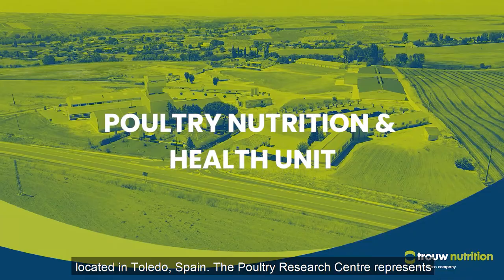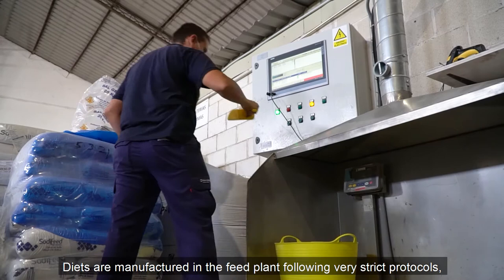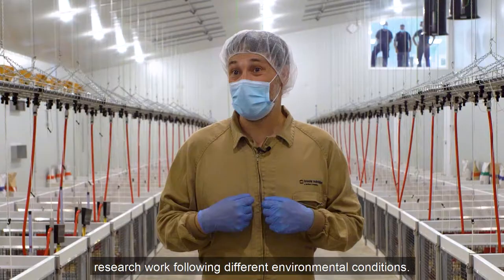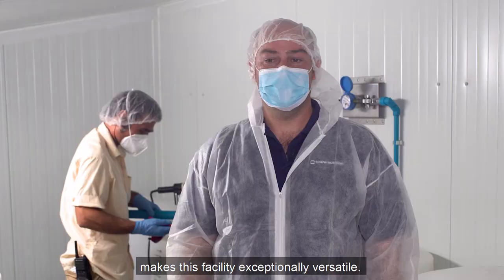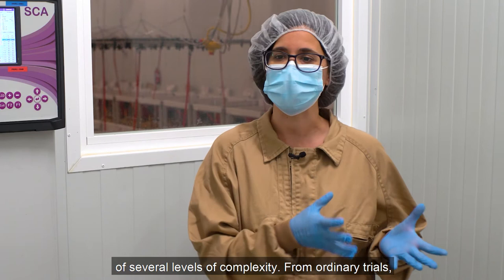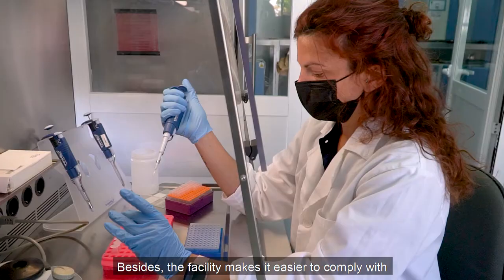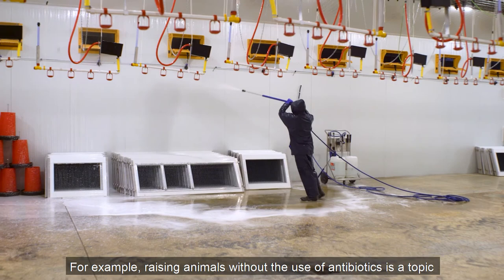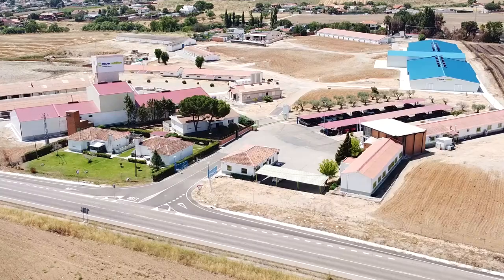Poultry Nutrition and Health Unit